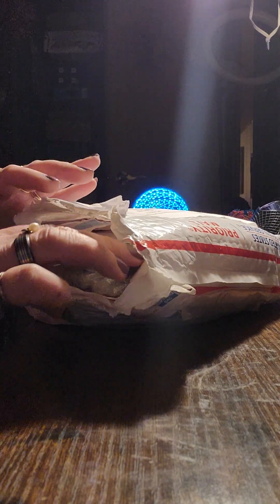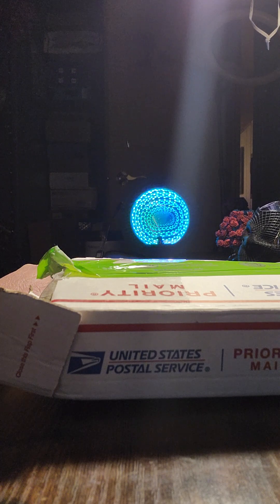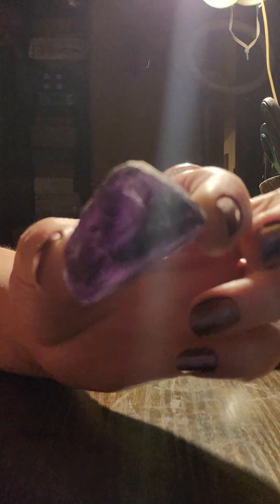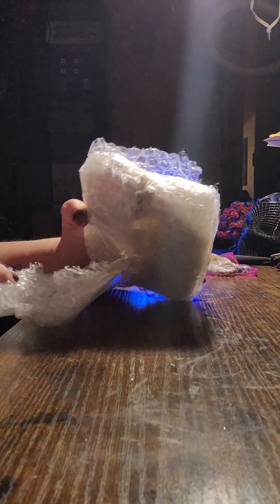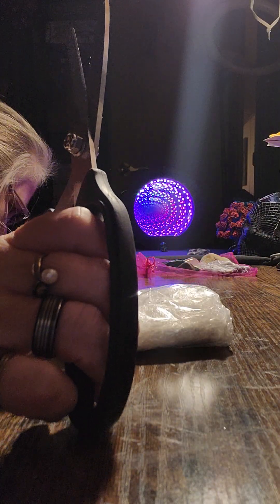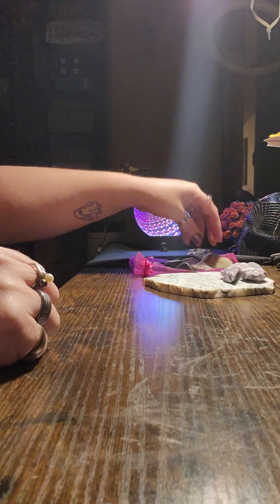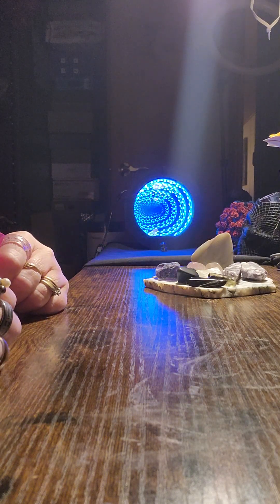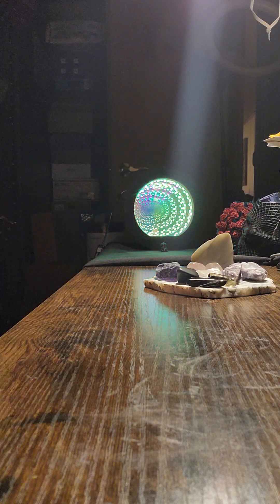Mail opening from FlutterYo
Mail opening from @FLUTTERYO . Love all the cool rocks and gems she has. Please go check her channel out and sub. She always has fun content.